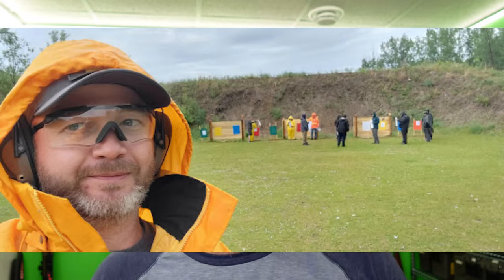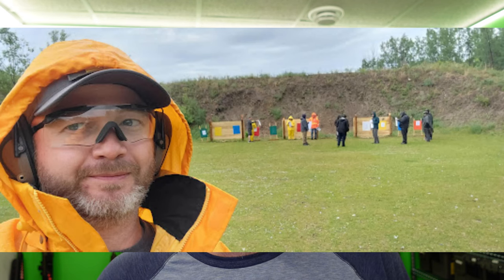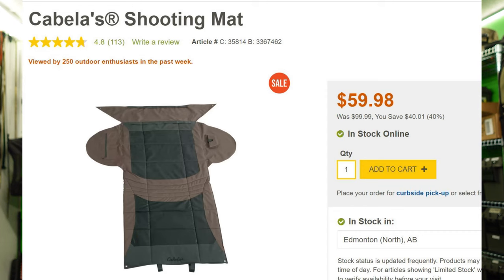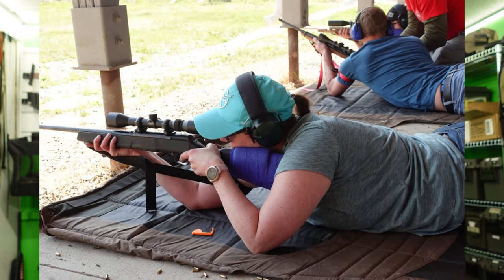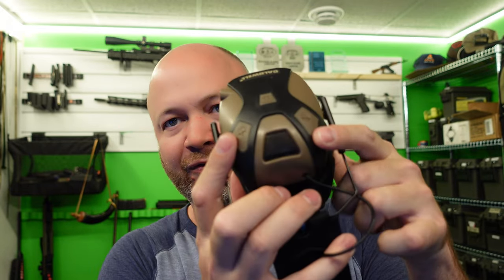How to Succeed at your First Mapleseed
Checklist:
Water (2-8L depending on temp)
Food: main lunch & lots of snacks
Layered clothing for the day:
Long sleeve, thin shirt
Hat
Rain gear
Mosquito spray and sunblock
lip balm
Folding/camping chair
kleenex, ibuprofin, baby wipes
shoes (not flip flops)

Notepad & pen/pencil
Shooting mat: Cabela's or something thick
eye protection and ear protection
ear plugs vs emuffs
Rifle: reliable, scoped, semi auto, mag fed 22LR is ideal. USGI sling: or use a loaner. Modify your Ruger 10/22. if you don't have a decent rifle, contact your shoot boss and see if they can bring a loaner
2-4 mags
300-400 rounds